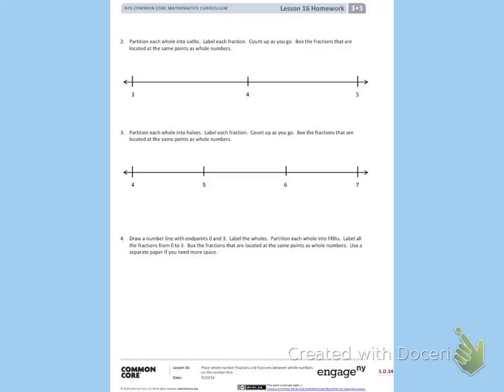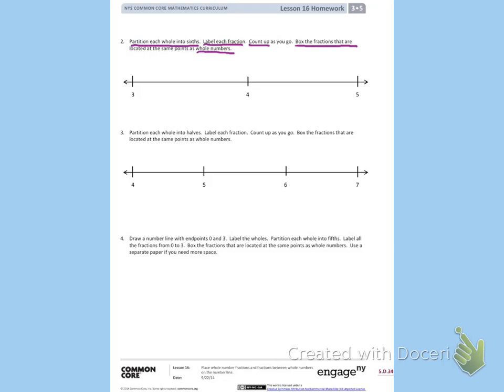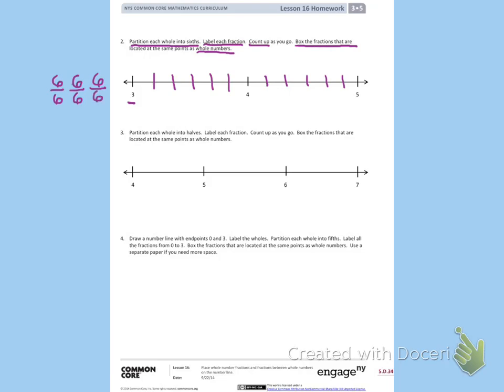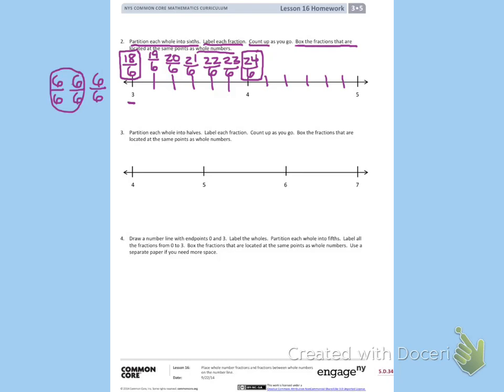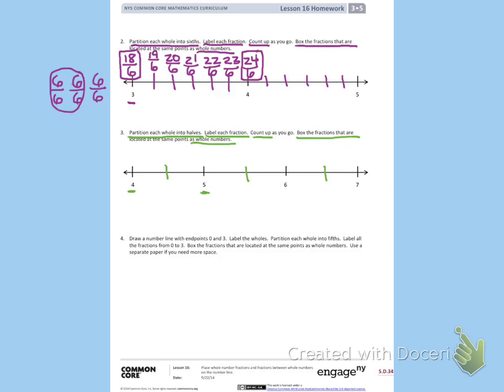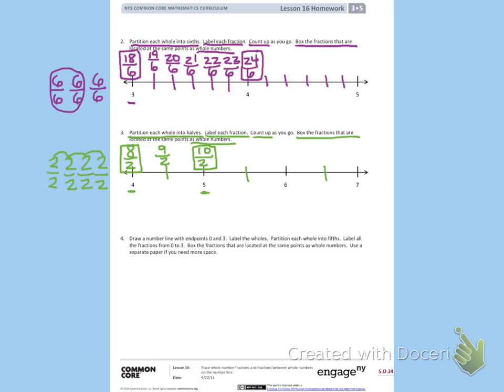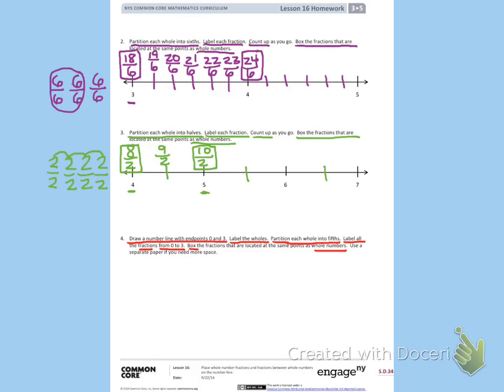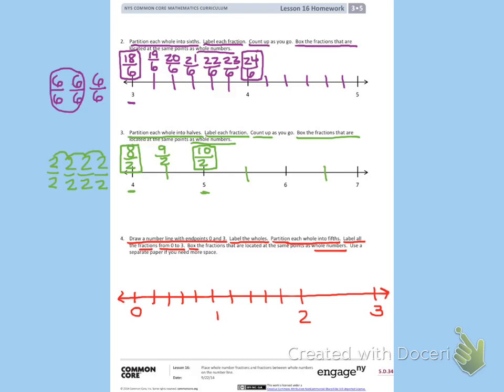GR3 M5 L16 Pg2